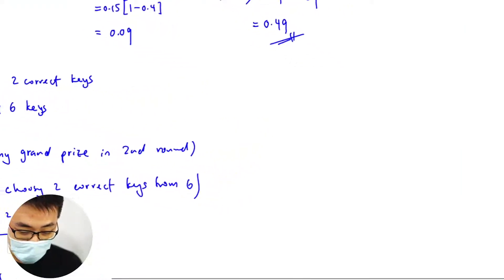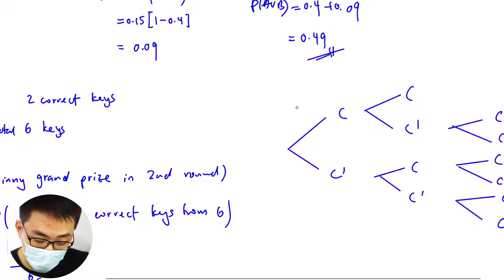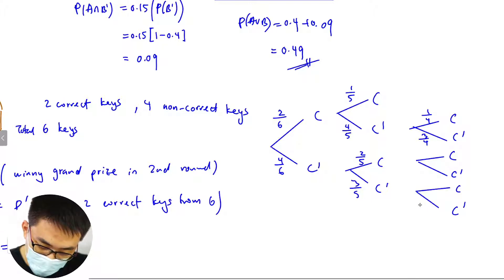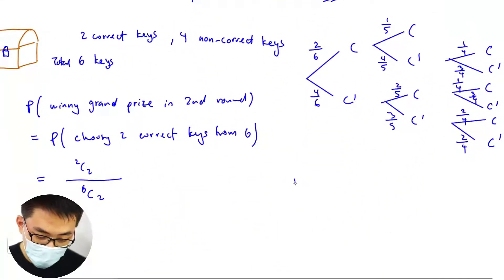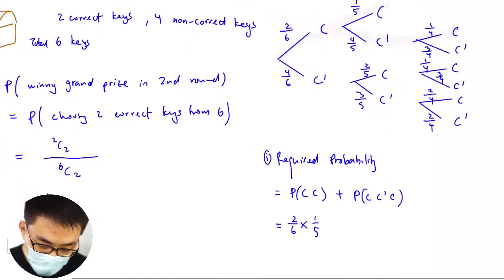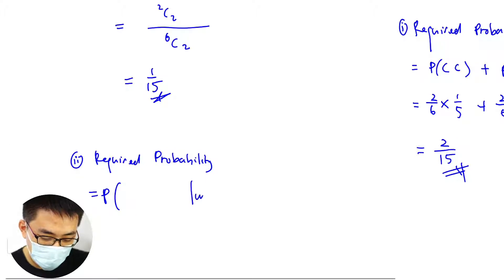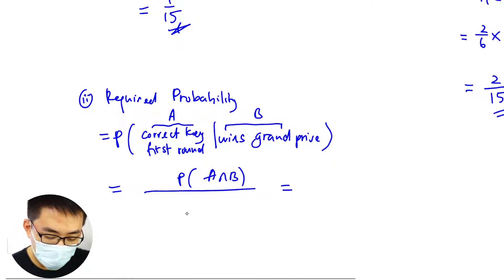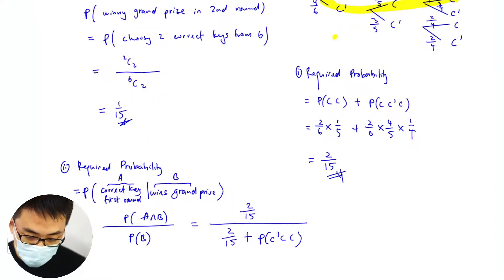H2 Math 2012 RVHS Paper 2 Q10 (b) (i) (ii)